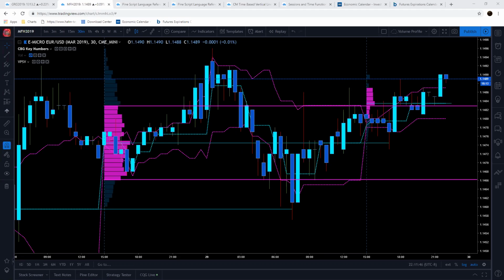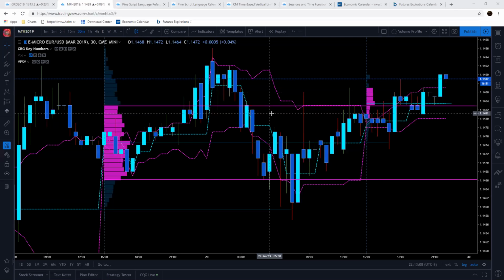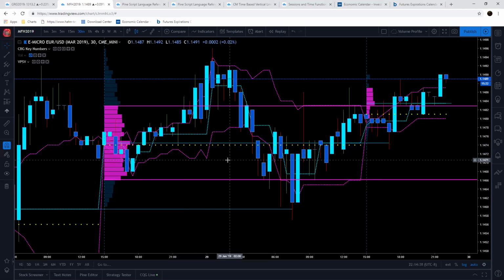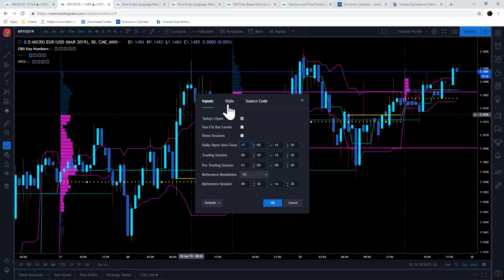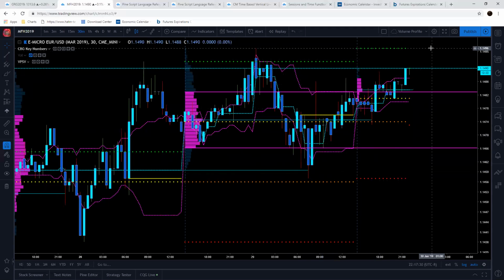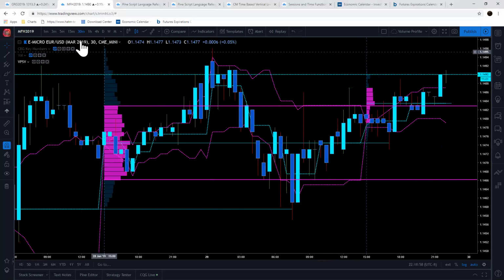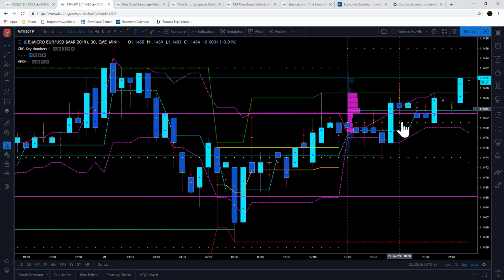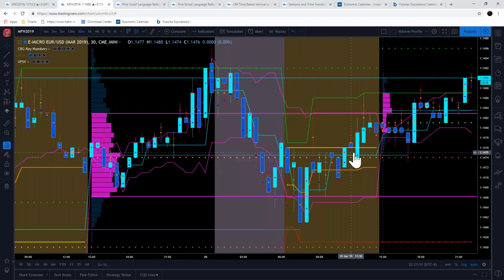Market Profile and My Key Level Indicator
This video explains the various Key Levels used in Market Profile and how to my indicator displays them.